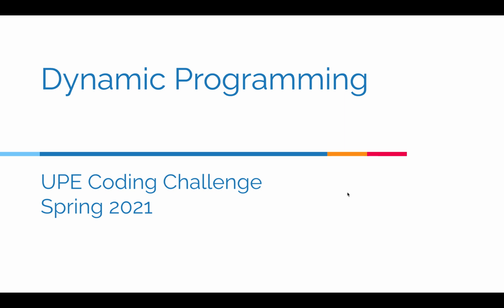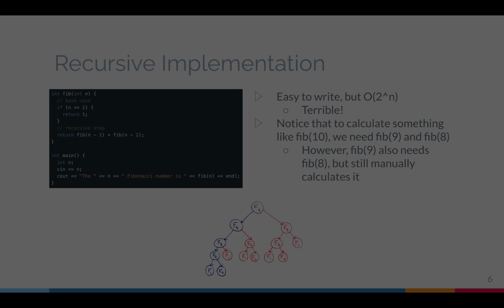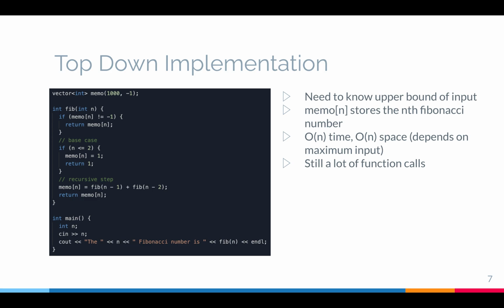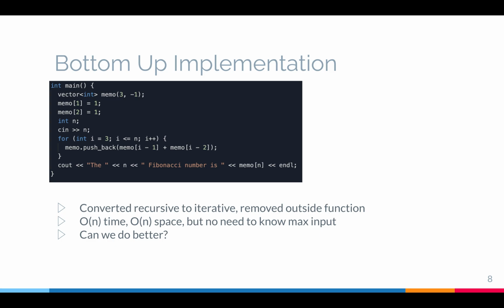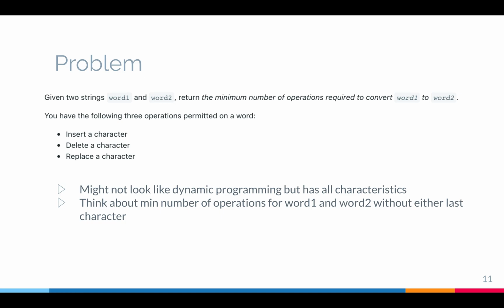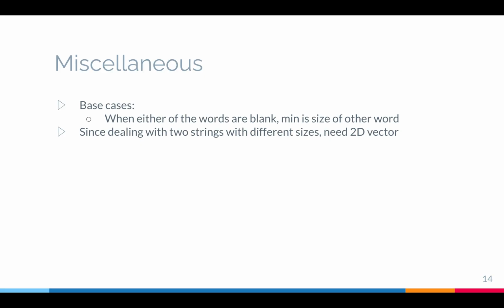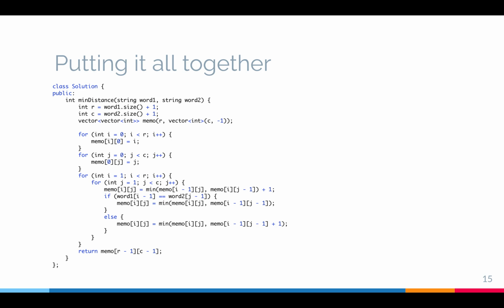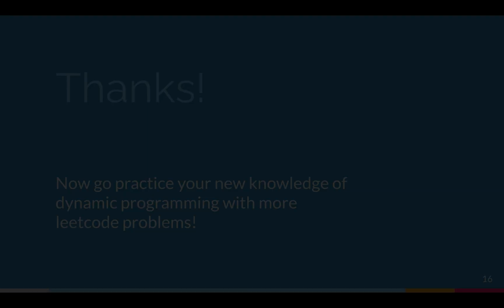UPE Dynamic Programming